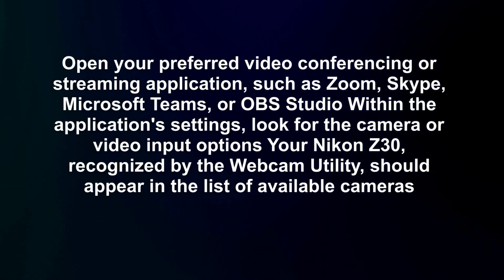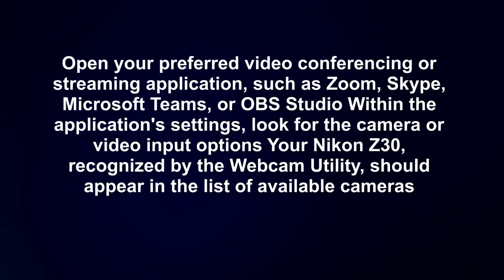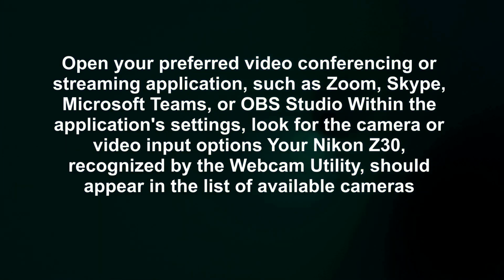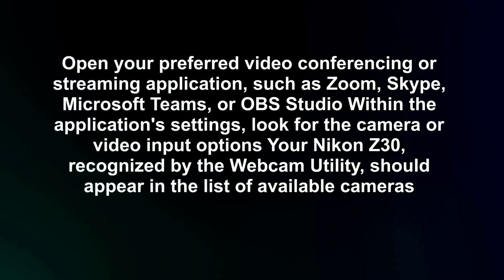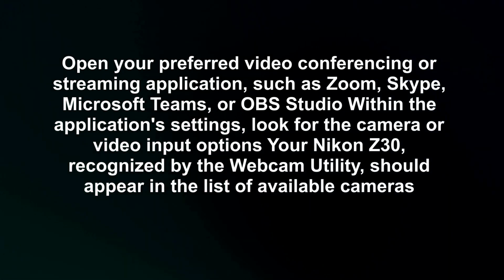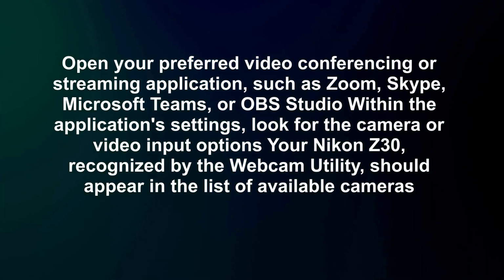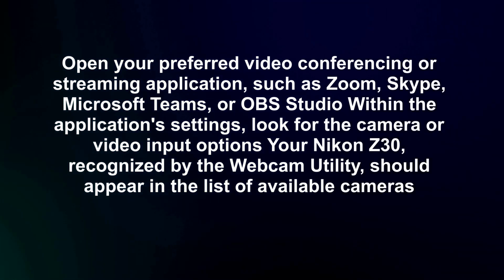Can I Export Video From Nikon Z30 to My Mac Can I Use My Z30 as a Webcam - GUIDE!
Can I Export Video From Nikon Z30 to My Mac Can I Use My Z30 as a Webcam answers questions about exporting video from the Nikon Z30 to a Mac and using it as a webcam, detailing compatible software, connection methods, and troubleshooting tips for seamless integration, streamlining connectivity.

00:00 Intro
00:08 Exporting Video via USB-C
00:24 Transferring Files via Finder
00:38 Using Nikon Camera Control Pro 2
00:50 Using Z30 as a Webcam
01:02 Webcam Utility Installation
01:11 Connecting Z30 for Webcam Use
01:29 Selecting Z30 in Video Apps
01:45 Troubleshooting Connectivity